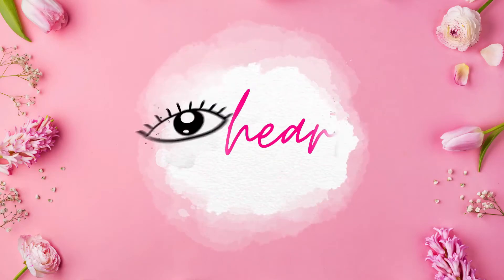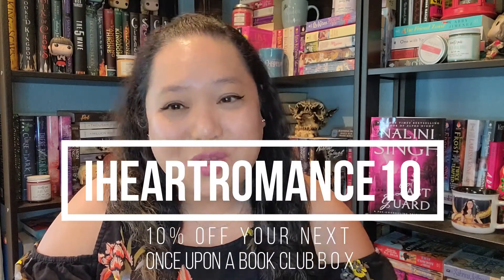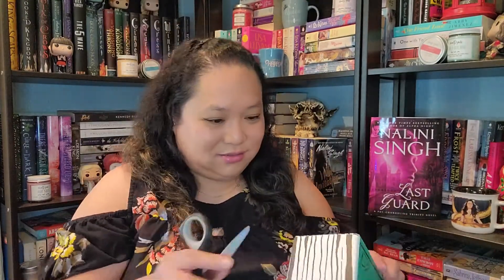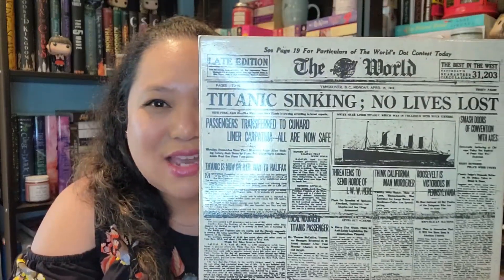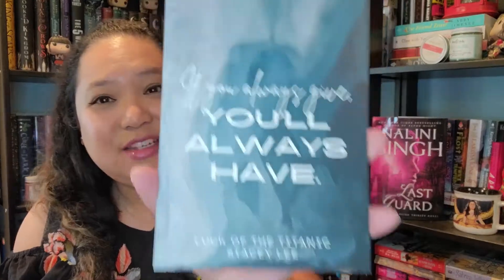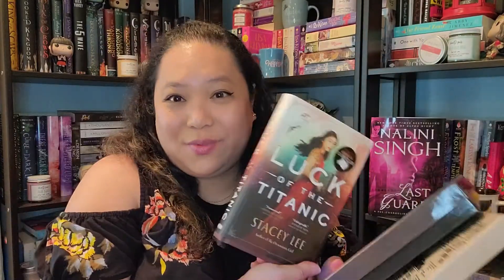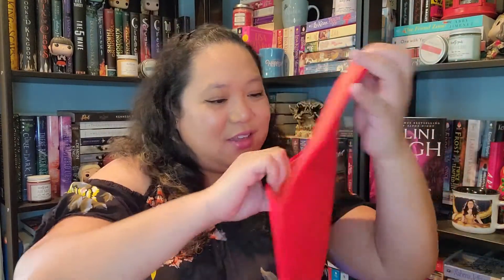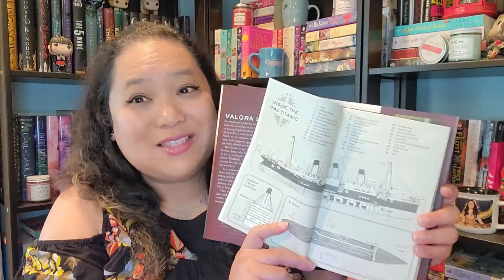Once Upon a Book Club May 2021 YA Unboxing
I am unboxing the YA May 2021 Once Upon a Book Club box! [Spoilers]

I received this book box for free.

Hi, my name is Ezrah! I respond to comments in English, Bisaya, and Tagalog. ❤️